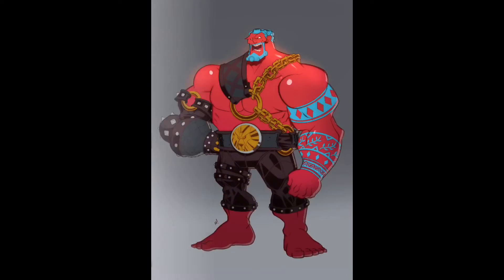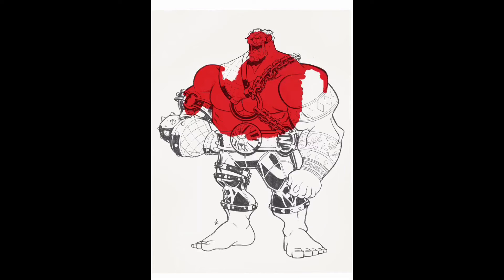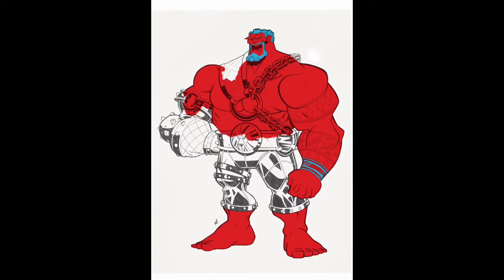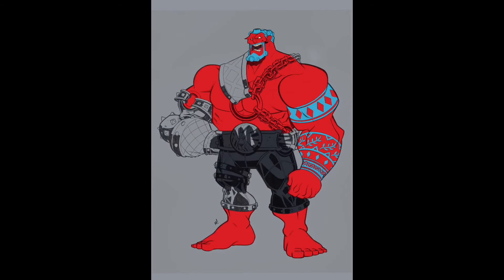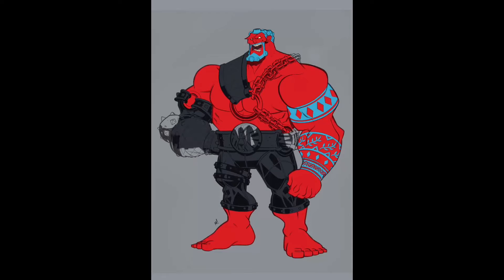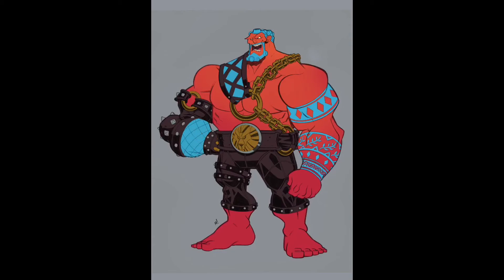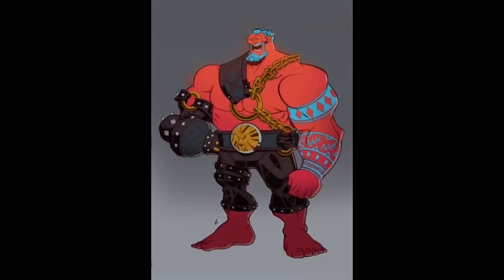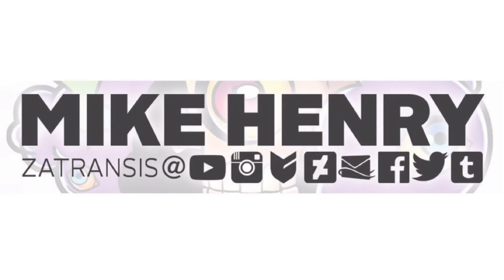Ep.13| Hakan Flats - Procreate Demo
Quick video on the flats for my Street Fighter 5 redesign of Hakan.